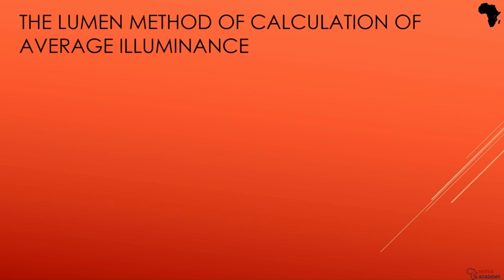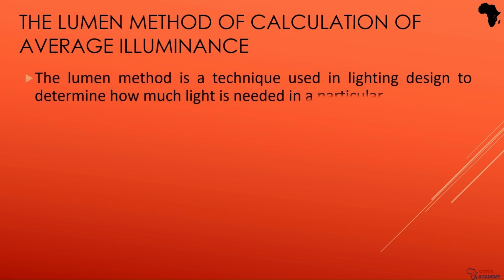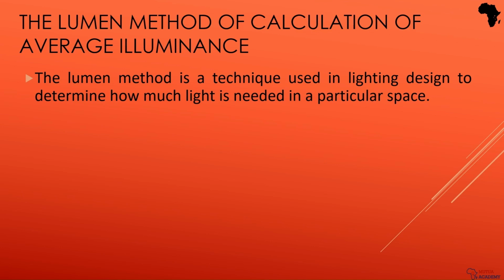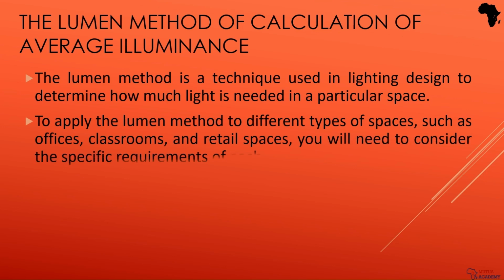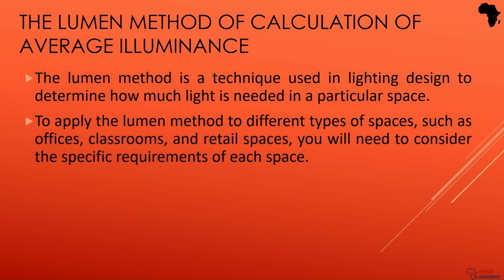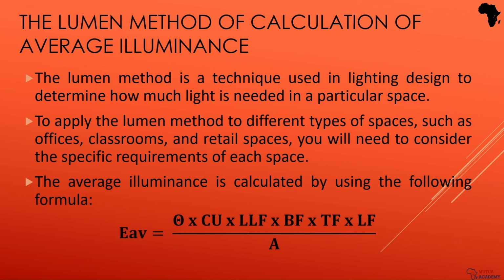Light Up Your Space Like a Pro: Mastering the Lumen Method for Perfect Illumination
Do you want to know the secret recipe for perfect lighting? It's called the lumen method!

Just like baking a cake, you need the right amount of lumens and illuminance levels to make your space shine. In this video, I'll show you how to use the lumen method to achieve the perfect lighting for any space.

Whether you're designing an office or a nightclub, I'll give you the formula for getting the average illuminance level. Don't worry, with a little practice, you'll be a lumen method master in no time! So, let's get started and light up your space like a pro!
Master the Art of Interior Lighting Design: Uncover the Secrets of Perfect Illumination and More!